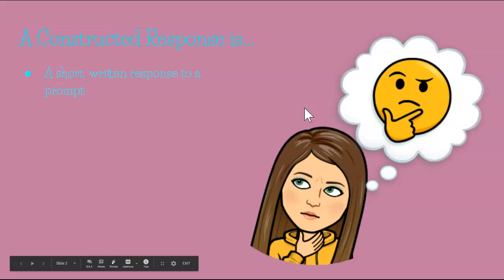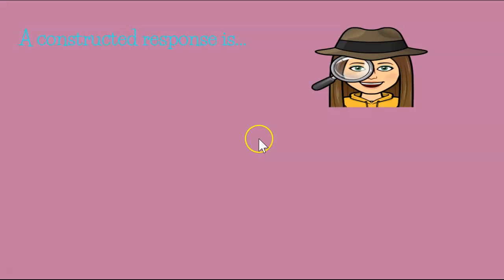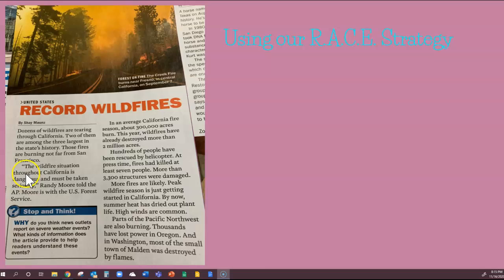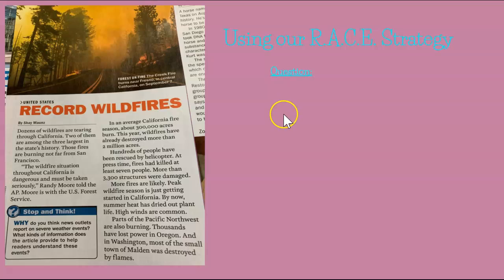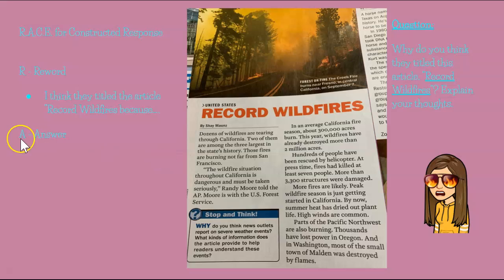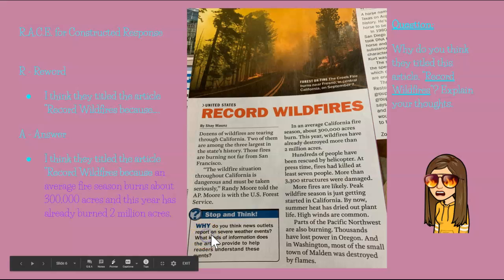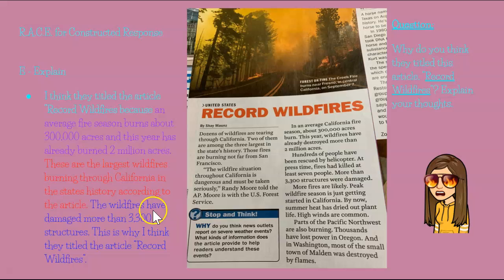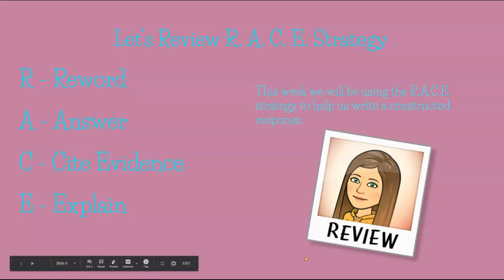Day 1 - Constructed Responses